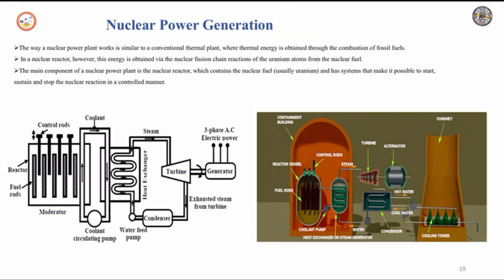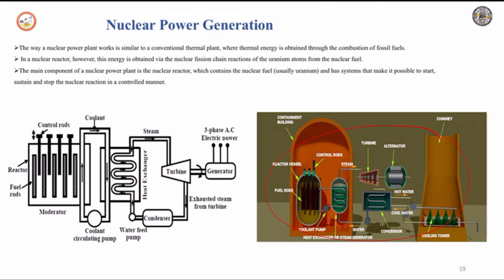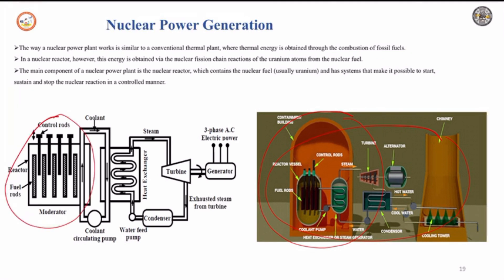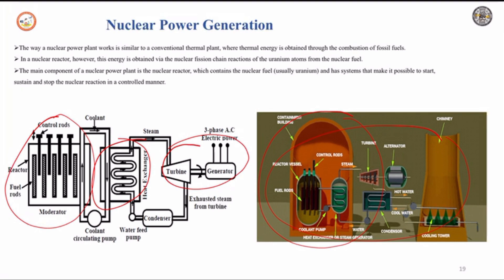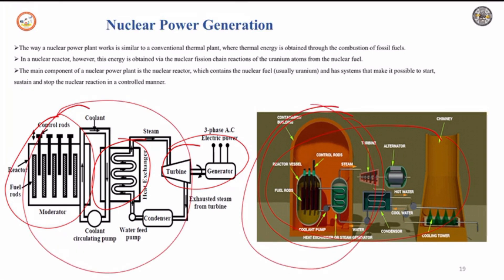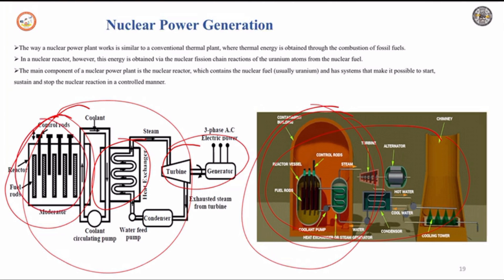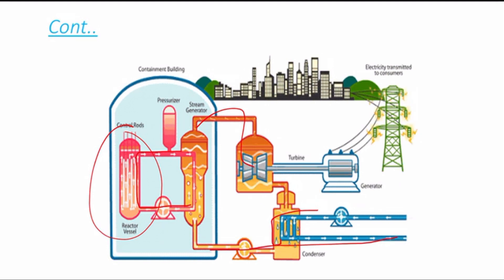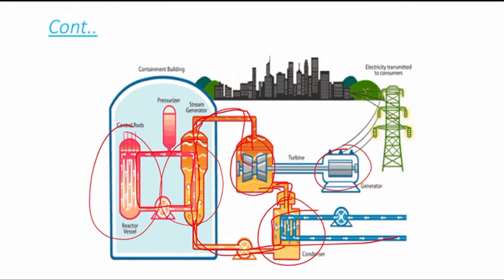nuclear power generation